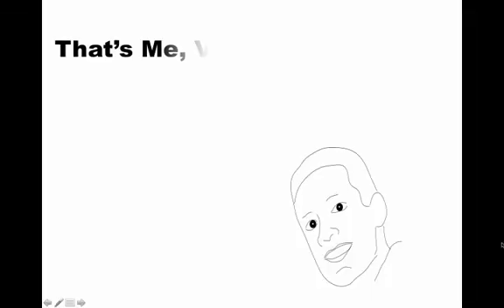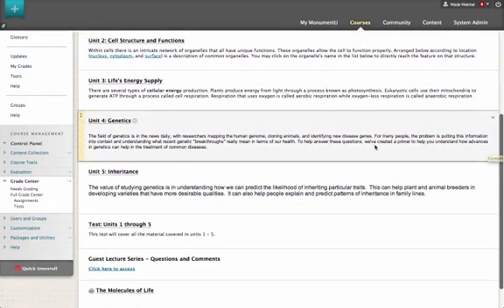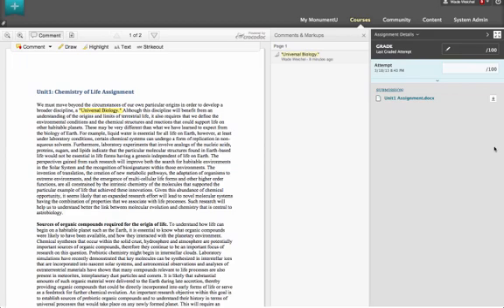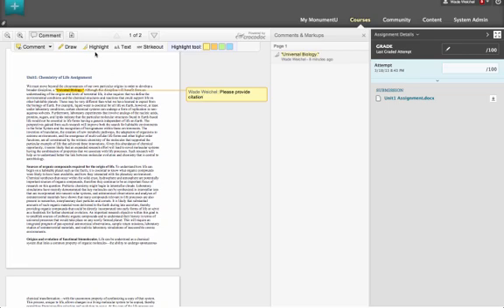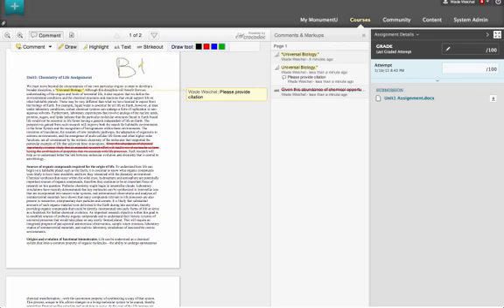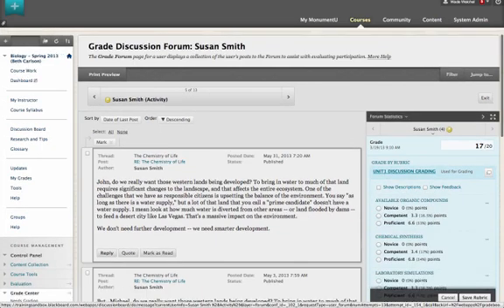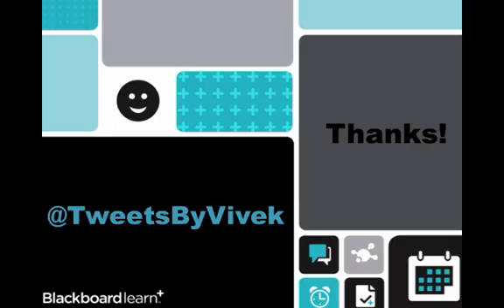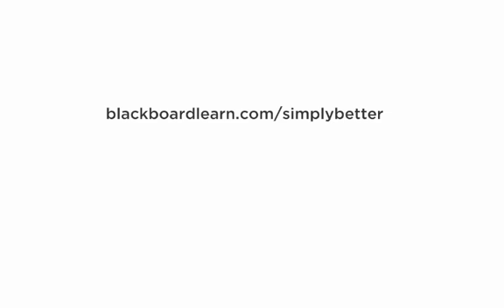Blackboard Learn Quick Hit Video: Improved Inline Grading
Inline Assignment Grading enhances the grading experience for faculty and teachers in Blackboard Learn. Instead of requiring instructors to download student-submitted files to view or edit those submissions, instructors can now see those files "inline," i.e. in the web browser. Annotation tools also enable instructors to provide feedback -- comments, highlights, and even drawing -- directly on the inline view of the document. This update now allows for full screen editing, and brings the sidebar to all gradable items like blogs, wikis, discussions and journals.